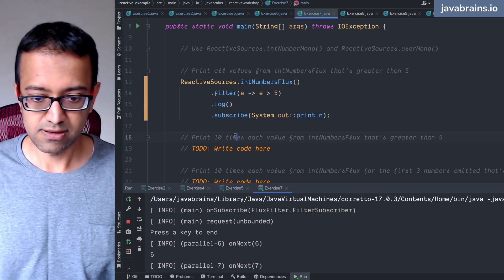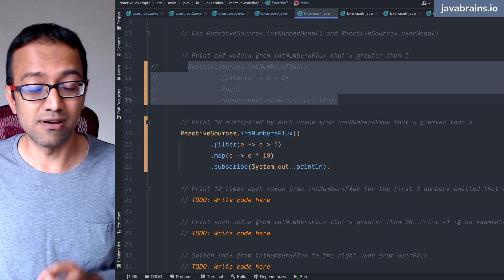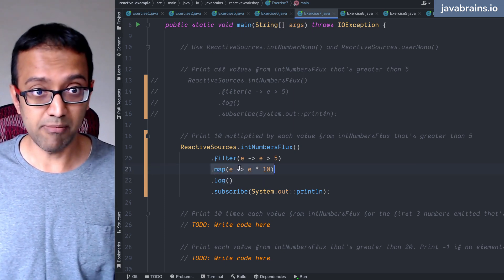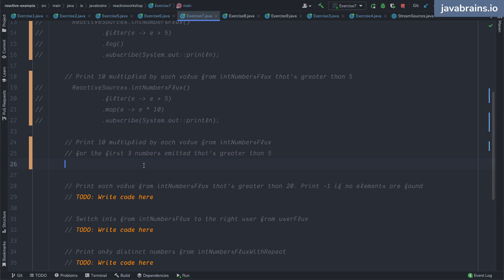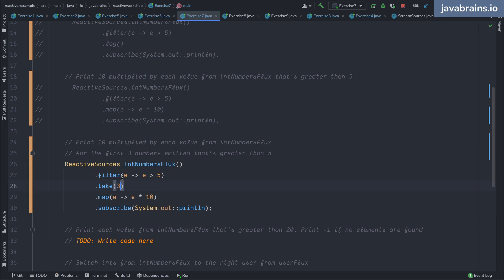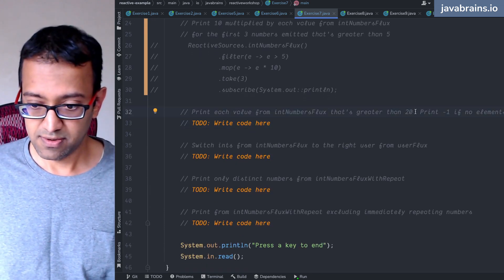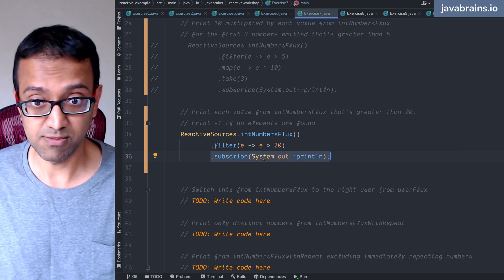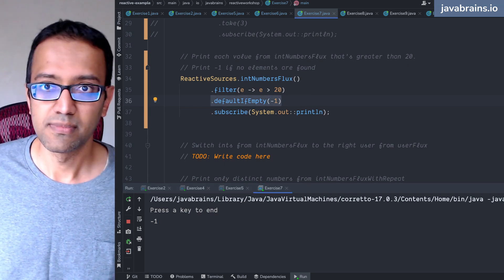27 Exercise Using operators (Reactive programming with Java - full course)